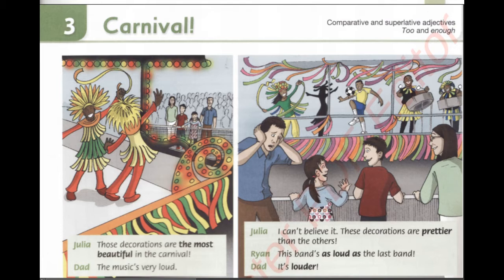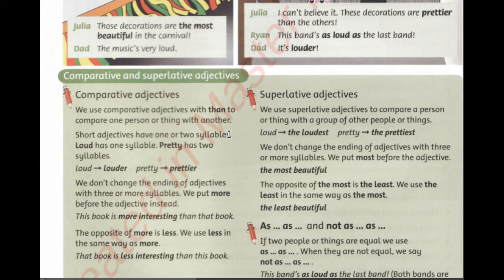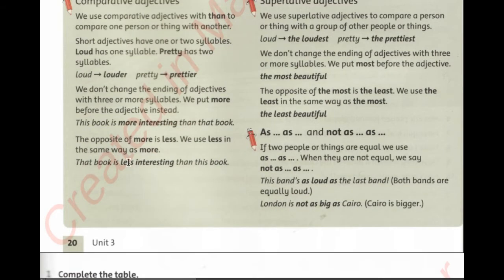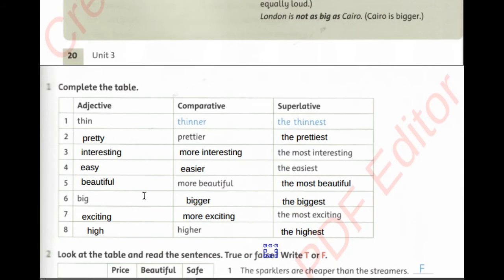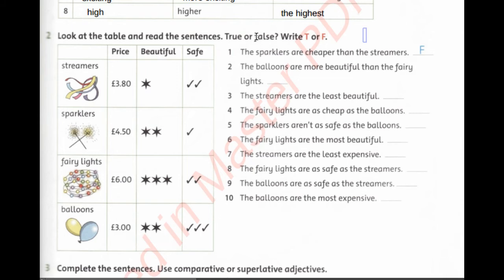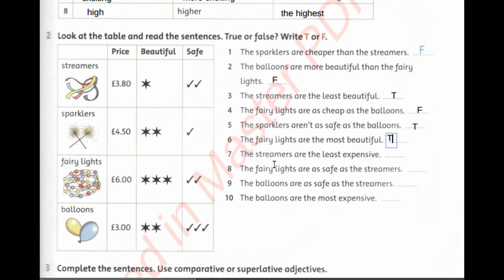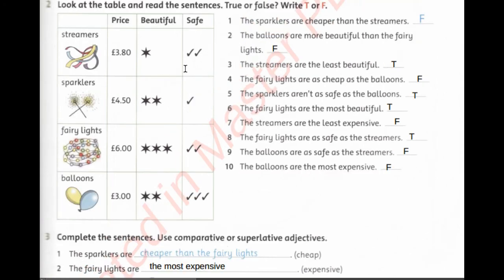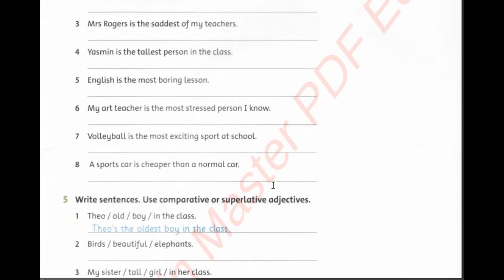IEP 5 Grammar friends Chapter 3 1 3